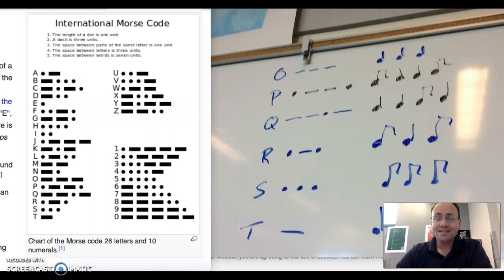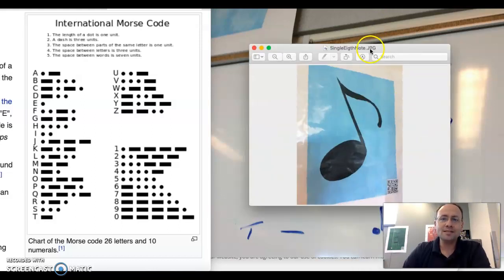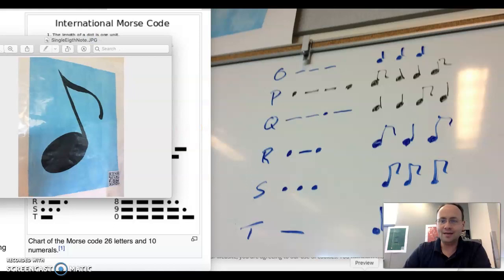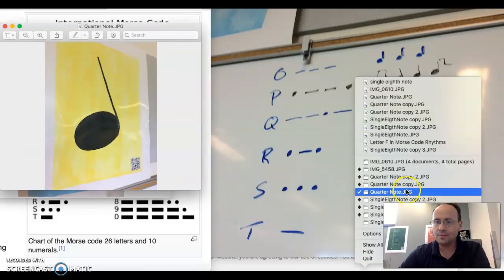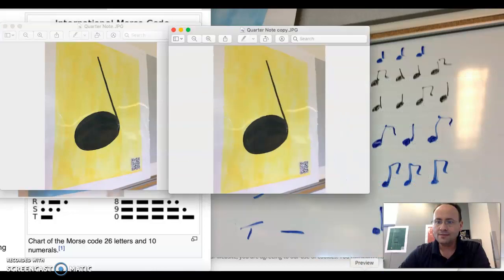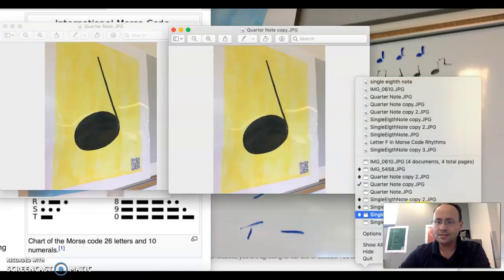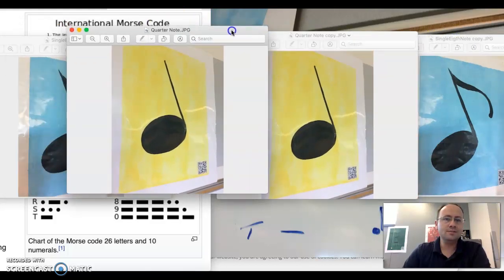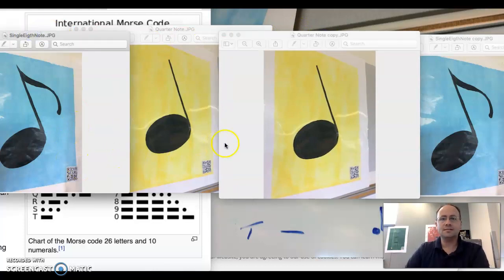The Letter P in Morse Code Rhythms